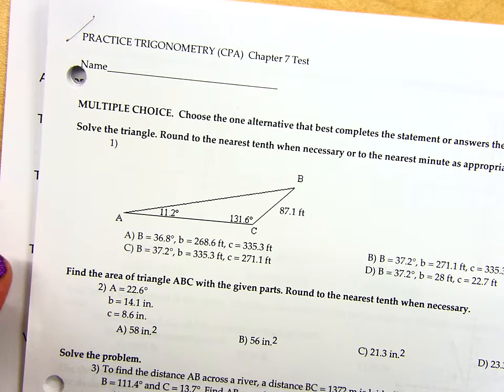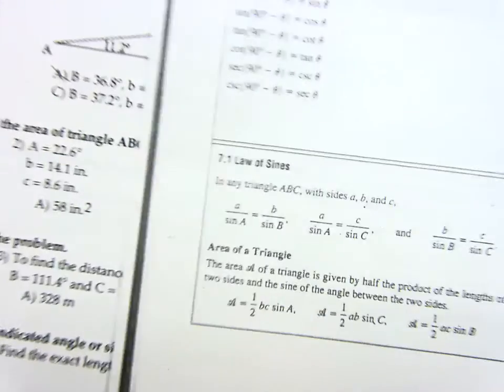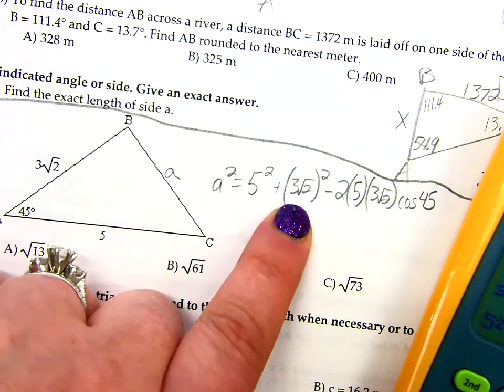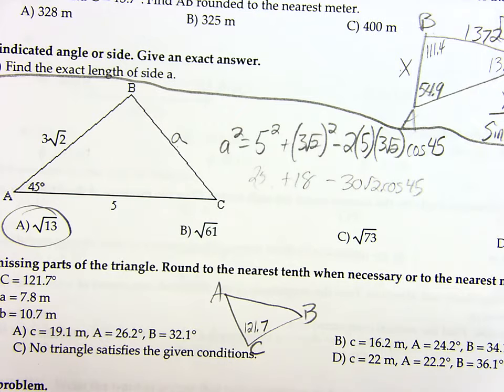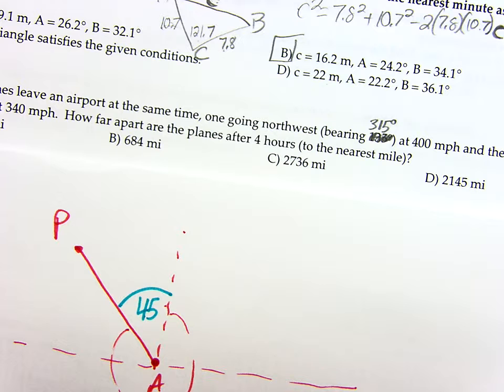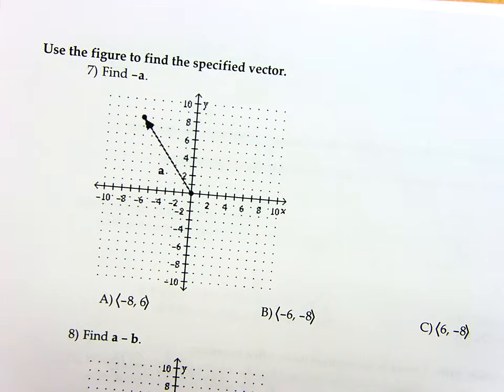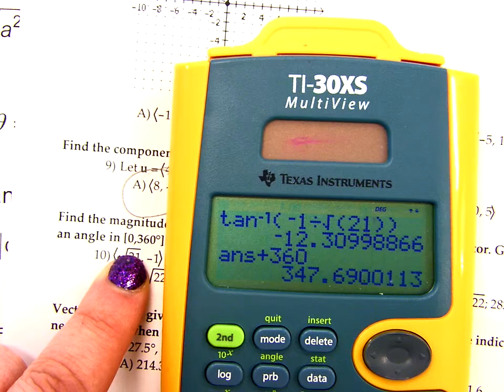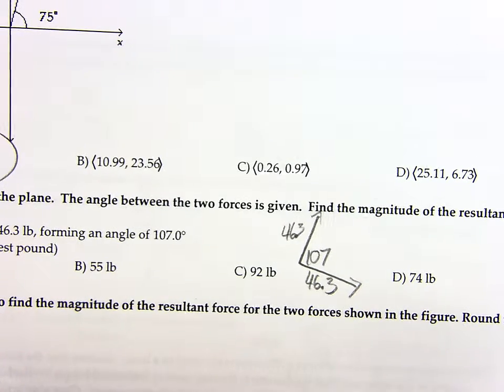Trig Test Ch 7 Review Part 1